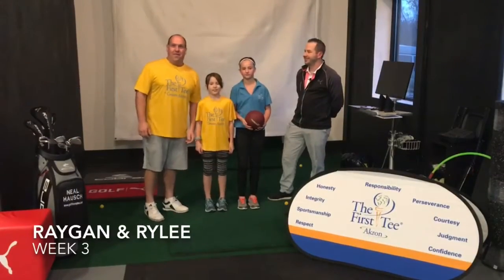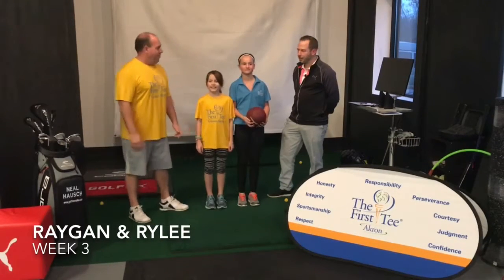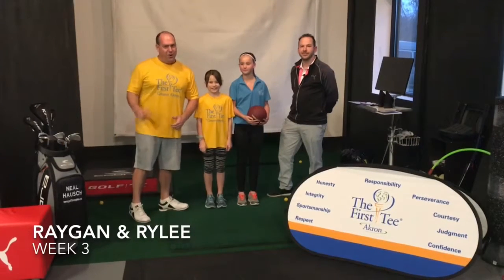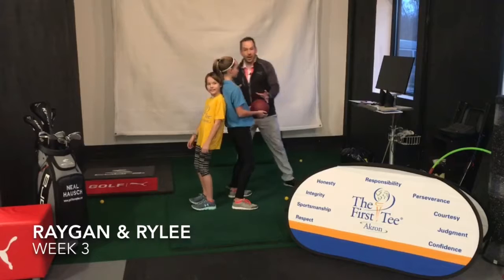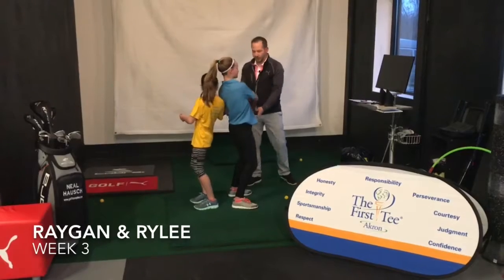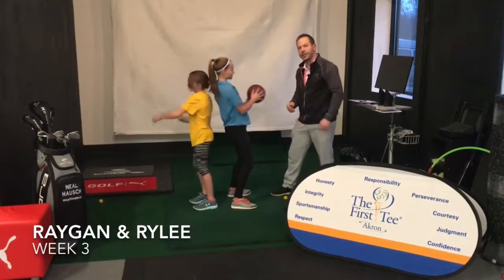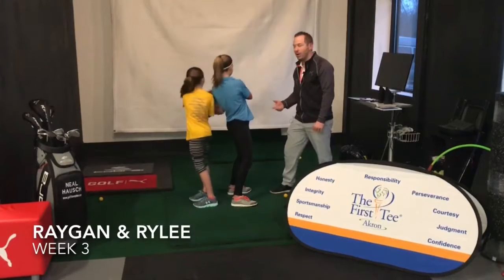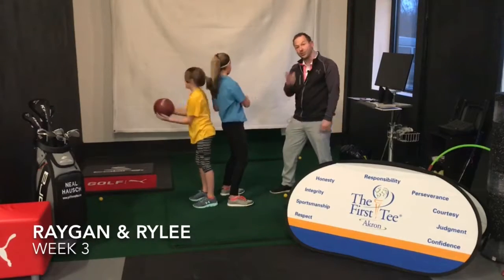Week 3 of "Get Fit February"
Week 3 of “Get Fit February” with Neal Hausch & PGA Junior League Team members Raygan & Rylee!